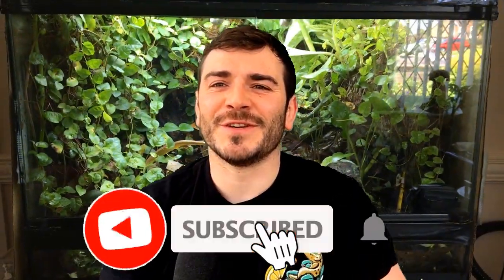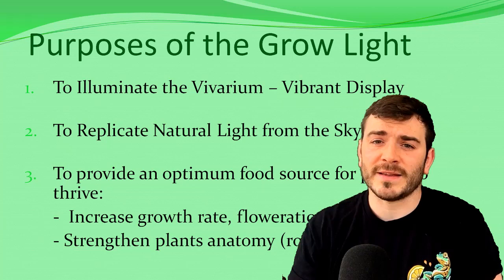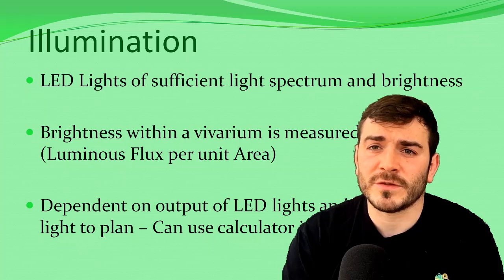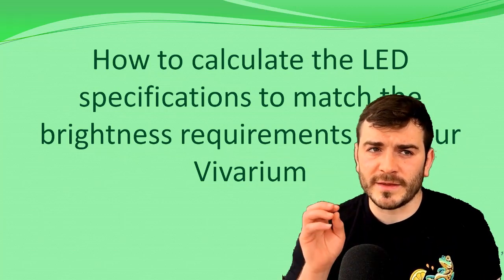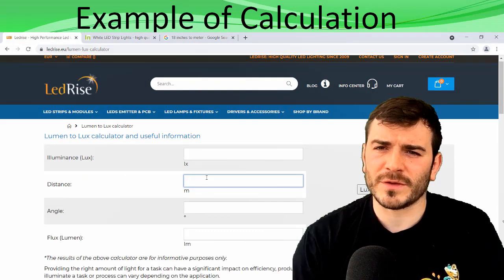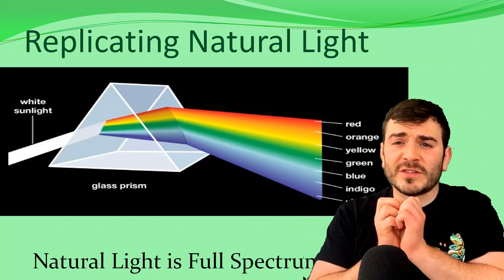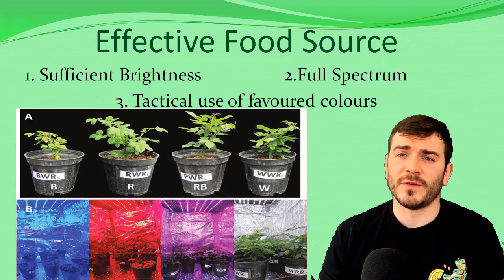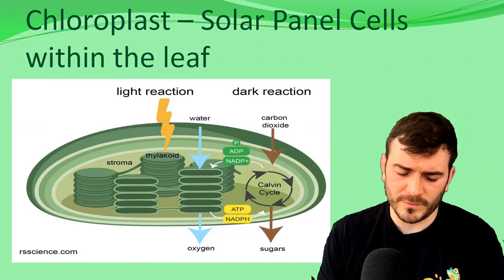How to Make a Grow Light for a Vivarium - Theory & Planning your Project (Part 1 of 2)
In this video you will learn how your DIY grow light works and how to plan out your grow light project so you can optimize the specifications to match your vivariums needs.

Materials:
Aluminium Sheet

Full Spectrum LED Tape (15 Watts per meter)

Blue LED

Red LED Tape

LED Driver (75 Watt - powers 5 meters of the above LED)

or Power Adapter

LED Connectors

DC Jacks

Jack Splitter

Nuts and Bolts (M6)